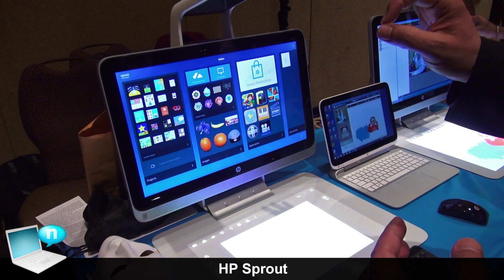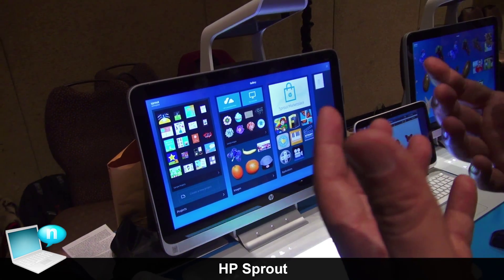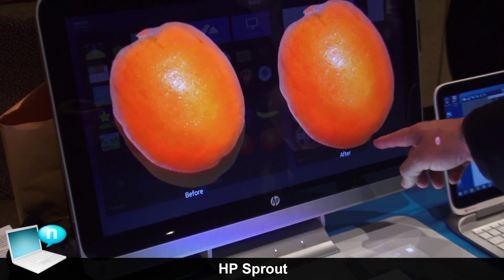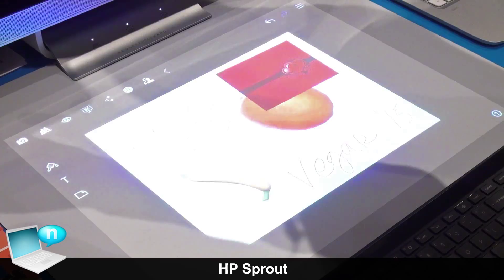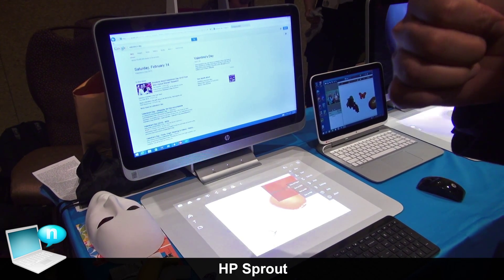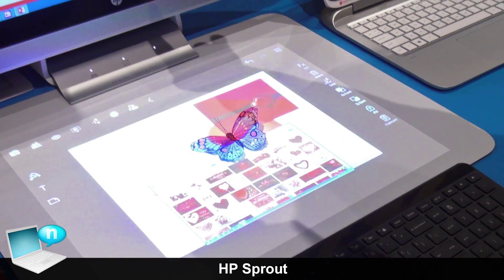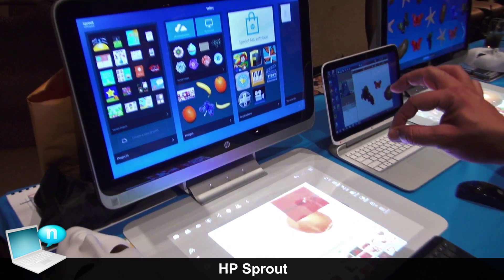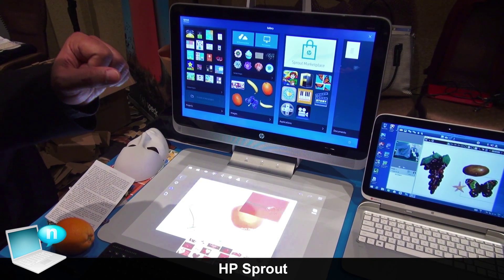HP Sprout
The first product available in HP's Blended Reality ecosystem, Sprout by HP combines the power of an advanced desktop computer with an immersive, natural user interface to create a new computing experience.

Combining a scanner, depth sensor, hi-resolution camera and projector into a single device, Sprout by HP allows users to take physical items and seamlessly merge them into a digital workspace. The system also delivers an unmatched collaboration platform, allowing users in multiple locations to collaborate on and manipulate a single piece of digital content in real-time.